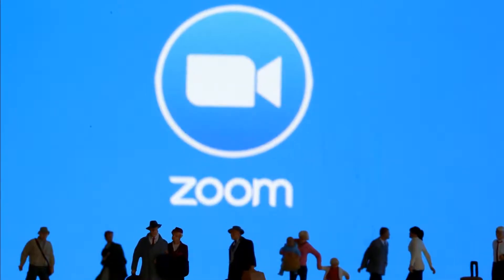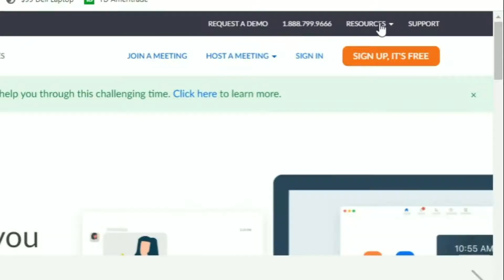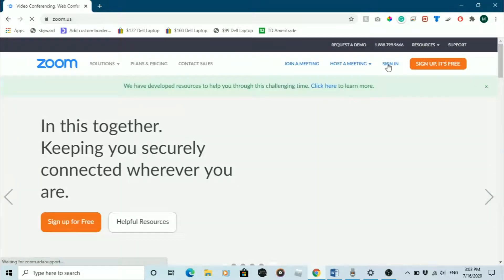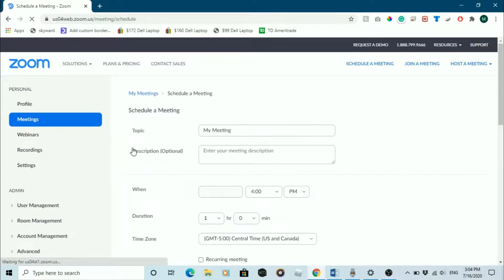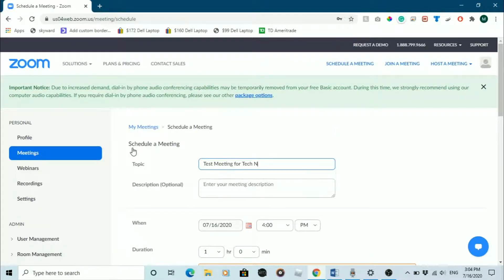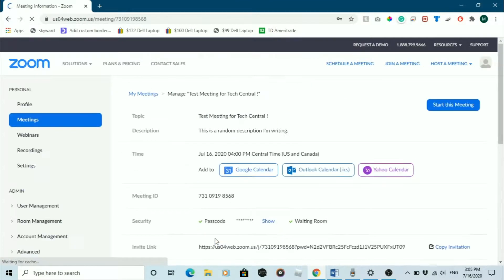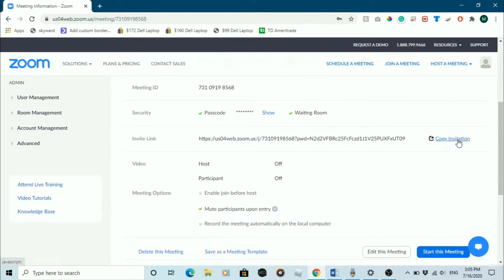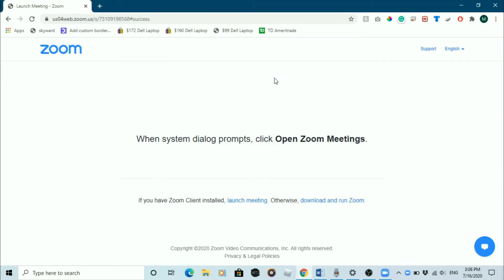How to Set Up and Host a Zoom Meeting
I hope my video was able to help you.